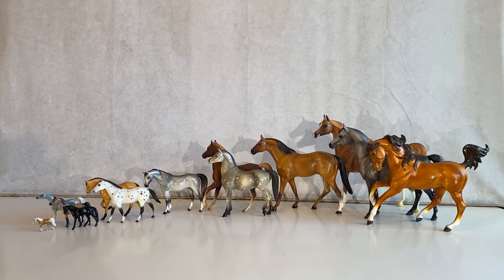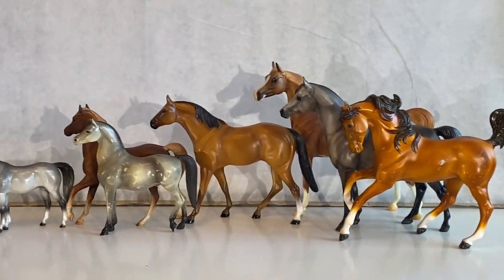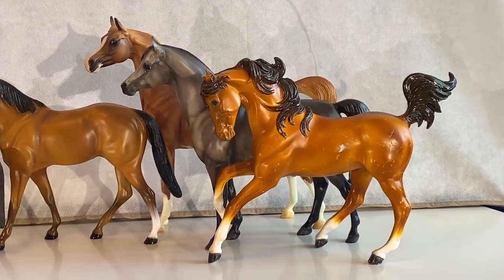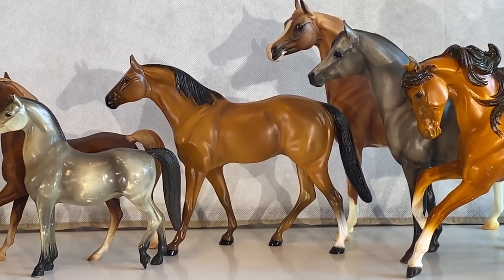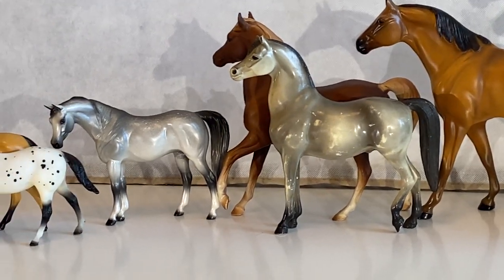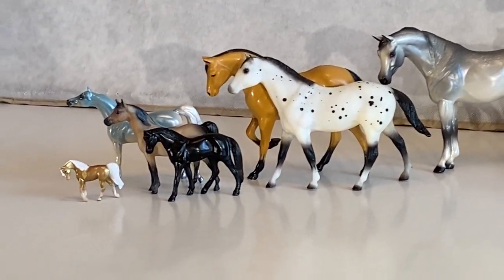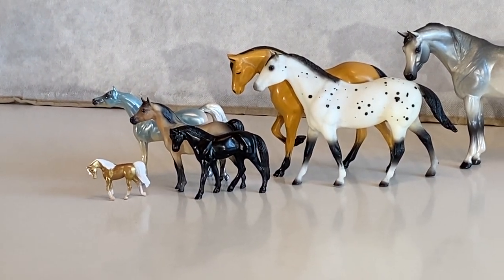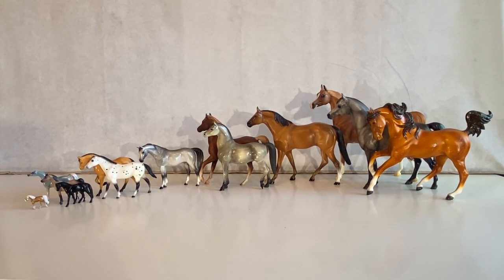Scales and Sizes - Breyer, Hartland and Peter Stone Compared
This is a visual comparison of Breyer, Hartland and Peter Stone model horse scales. Pebbles, Tiny Mite, Traditional and other size names can be deceptive, this is what they look like side by side.